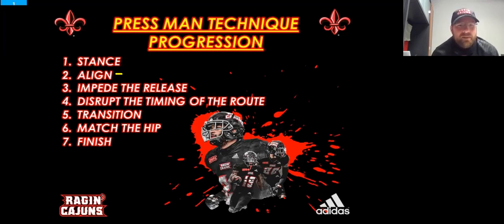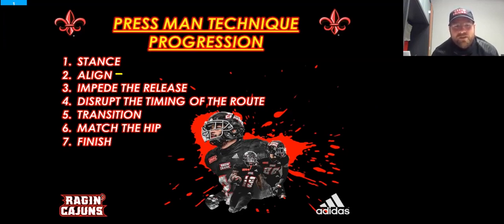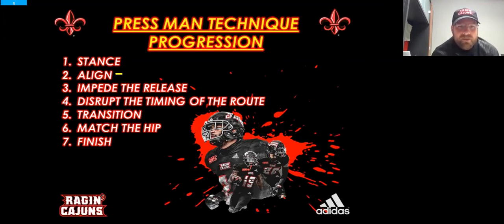Arizona Cardinals DB Coach Patrick Toney - Press Man Teaching Progression